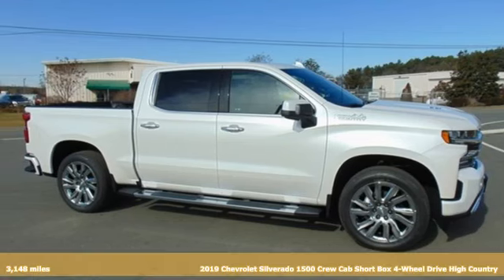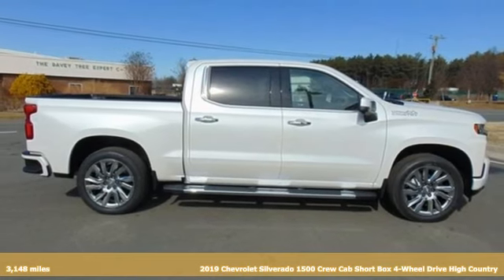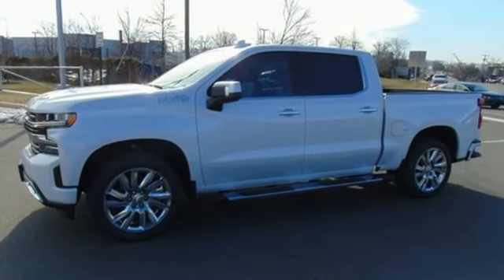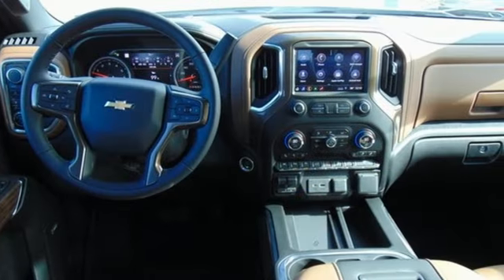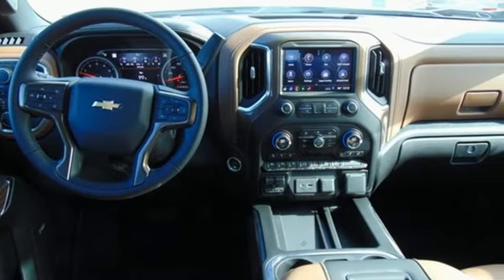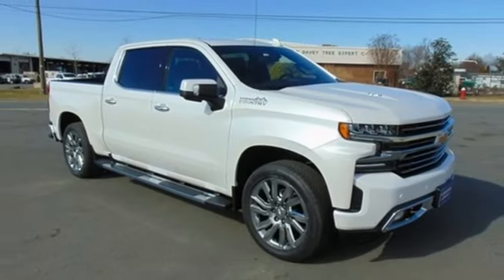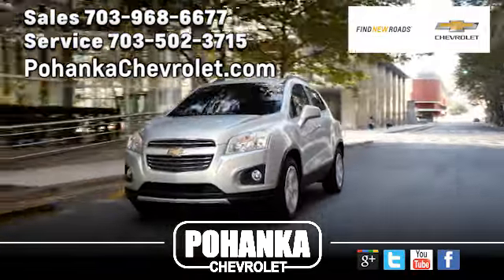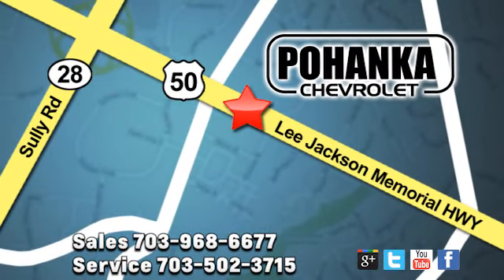New 2019 Chevrolet Silverado 1500 Manassas VA Chantilly, MD TKZ230442 - SOLD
Year: 2019
Make: Chevrolet
Model: Silverado 1500
Trim: High Country
Engine: EcoTec3 6.2L V8
Transmission: 10-Speed Automatic
Color: Beige
Interior: Jet Black/Umber
Stock #: TKZ230442
VIN: 1GCUYHEL4KZ230442
Pearl 2019 Chevrolet Silverado 1500 High Country 4WD 10-Speed Automatic EcoTec3 6.2L V8 10-Speed Automatic, 4WD, Jet Black/Umber Leather. Price includes: $1,500 - GM Down Payment Assistance Program. Exp. 05/31/2019, $2,000 - Chevrolet Bonus Cash Program. Exp. 05/31/2019

Address:
13915 Lee Jackson Hwy